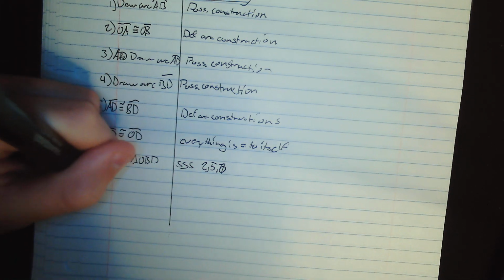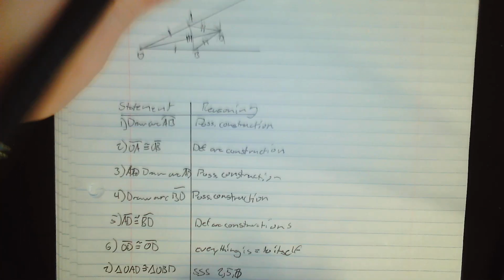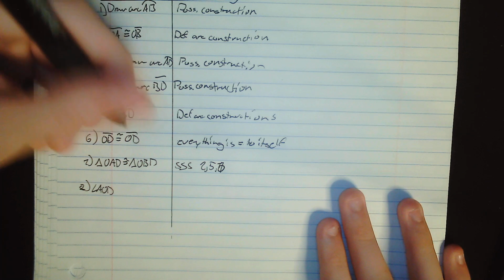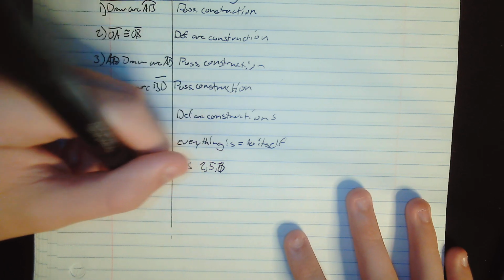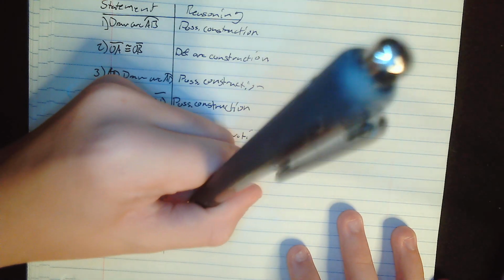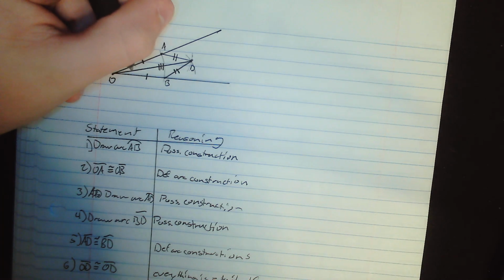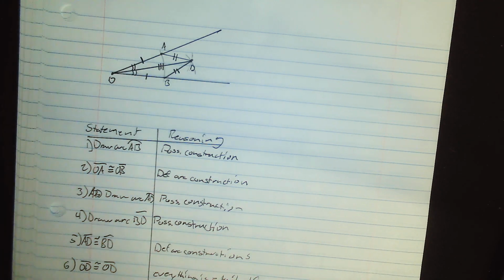Construction Proofs 2